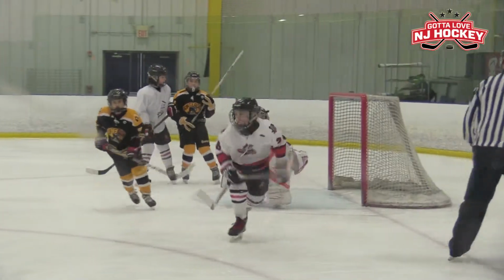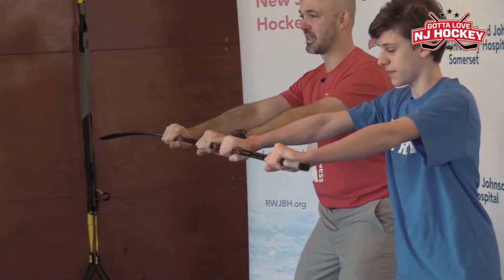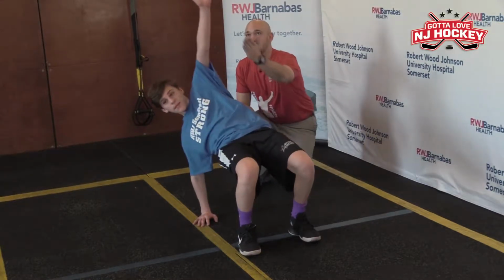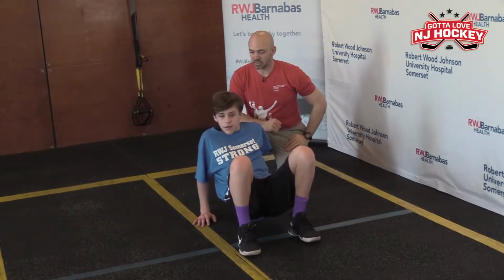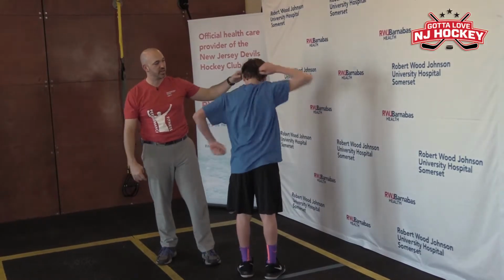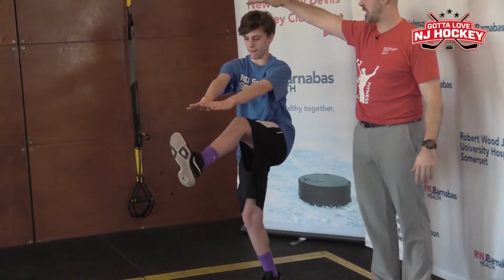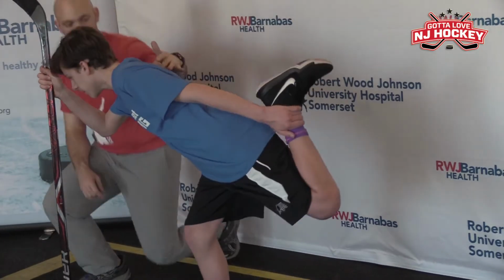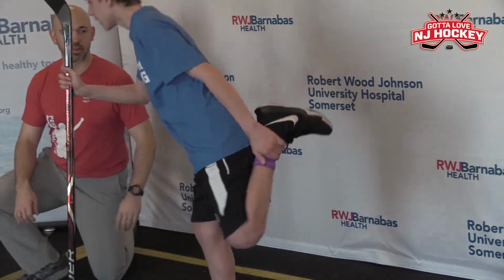Dynamic Warmup for Athletes: What Does It Do?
Ryan Stevens of RWJBarnabas Health explains how hockey athletes can improve performance and durability by incorporating dynamic warmup exercises.